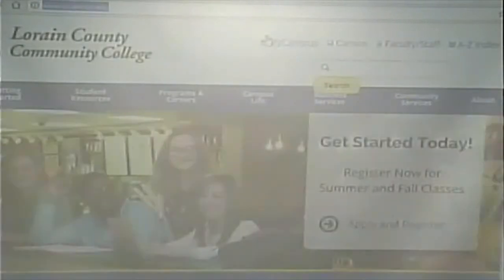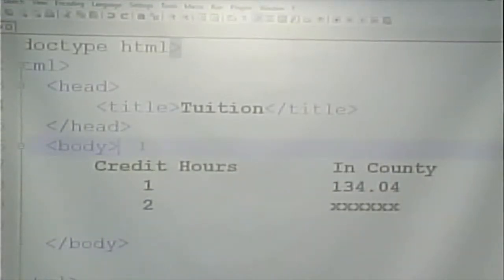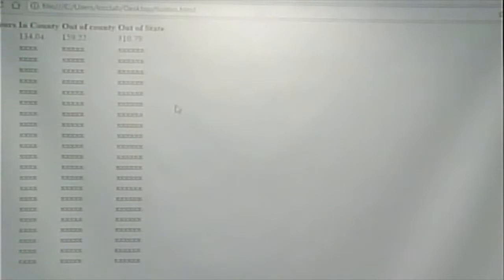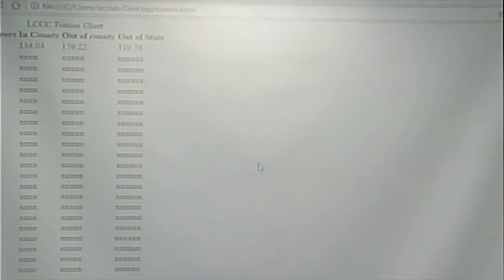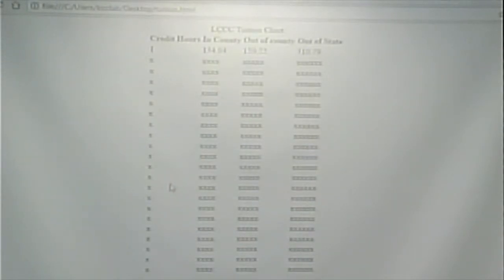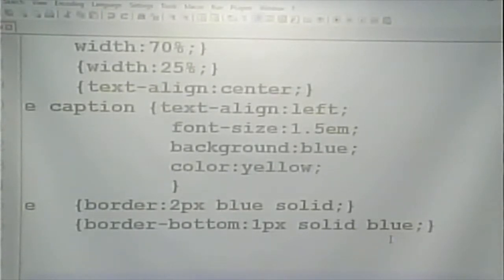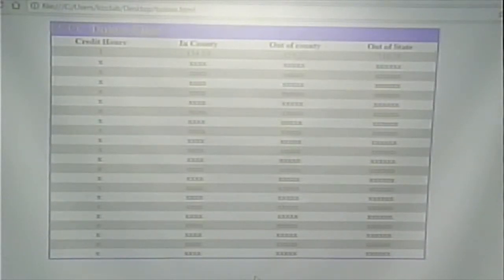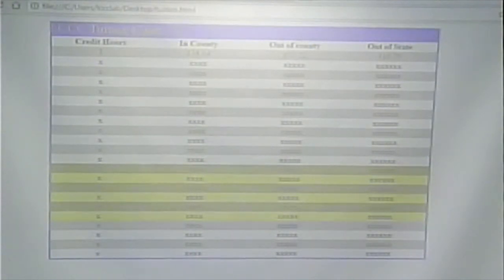CISS216 - Web Development - Spring 2018 - Week 13, Lecture 2 - April 19, 2018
Tables